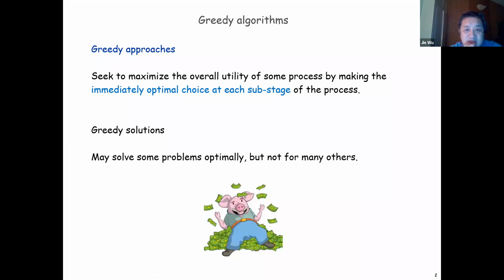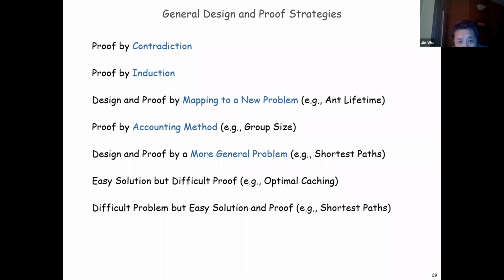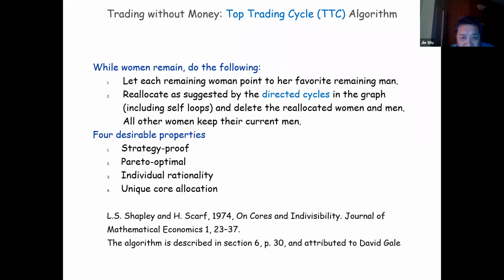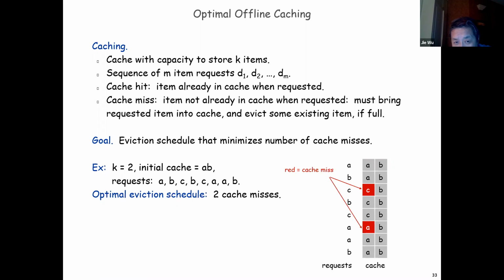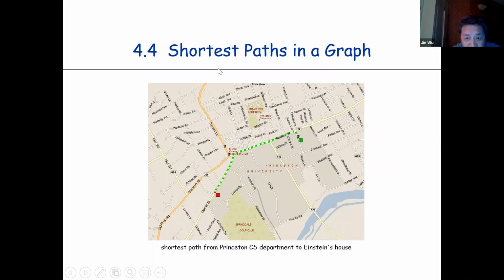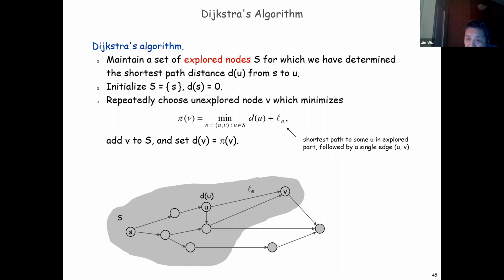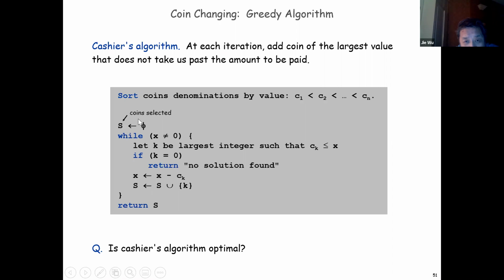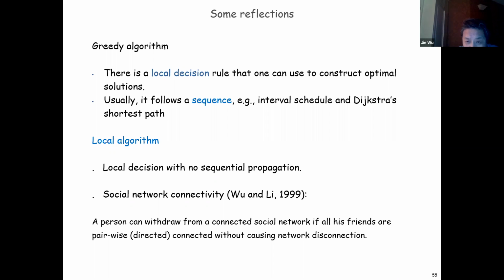Design and Analysis Algorithms, Lecture 3 Greedy Algorithms (b), Jie Wu, Temple University, 2021